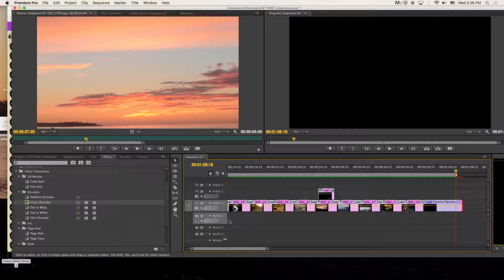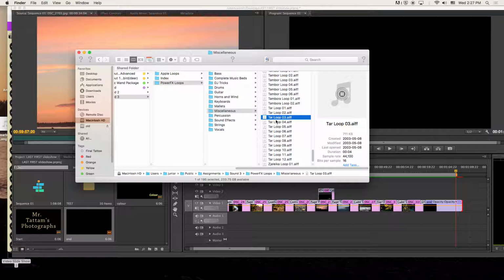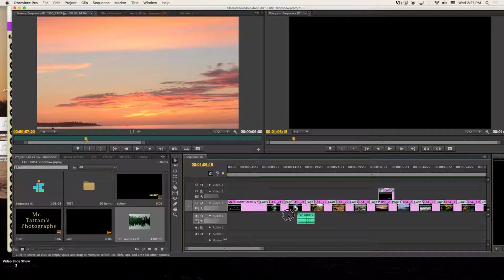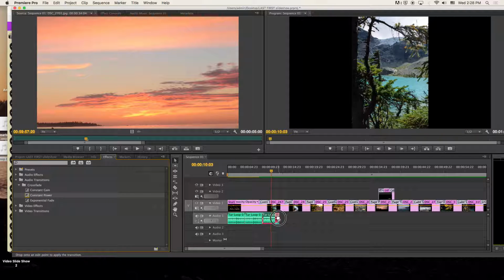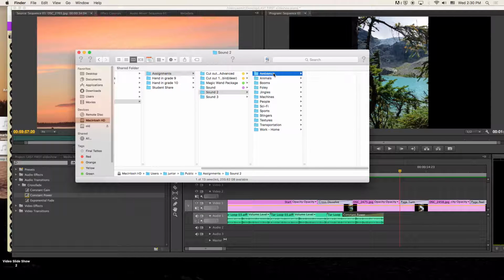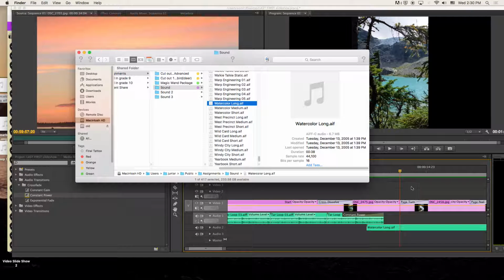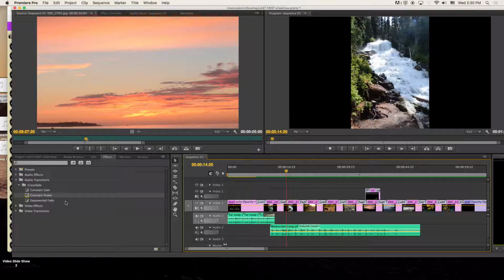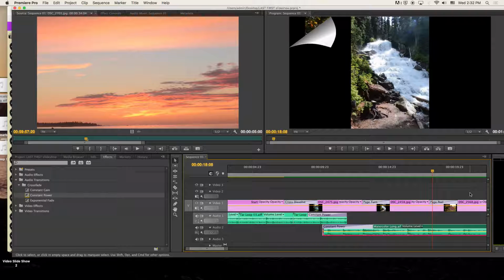Video slideshow 4